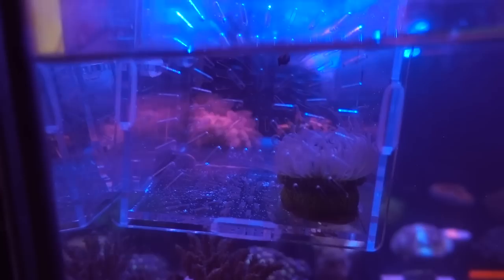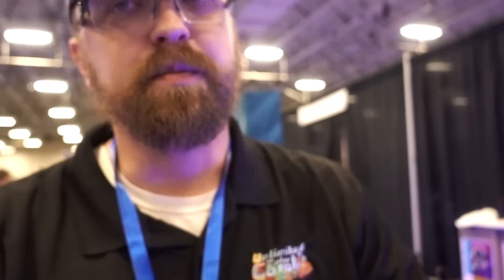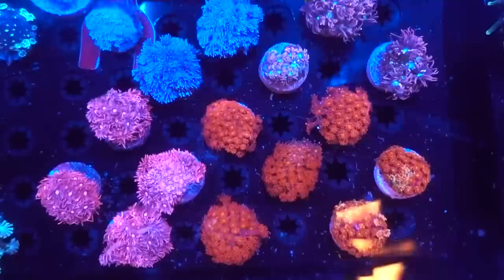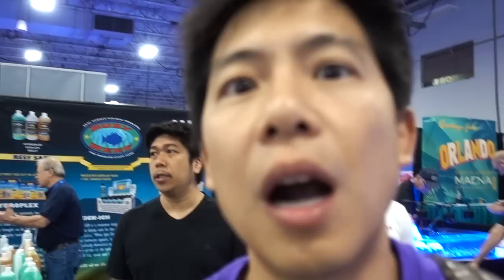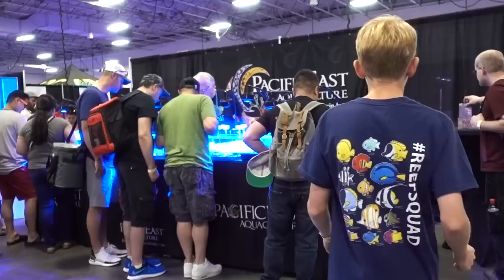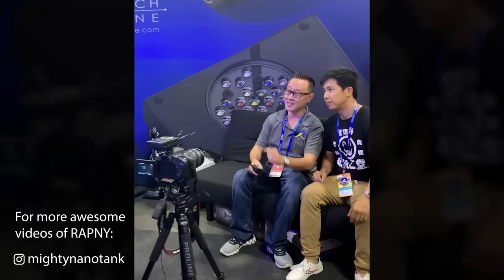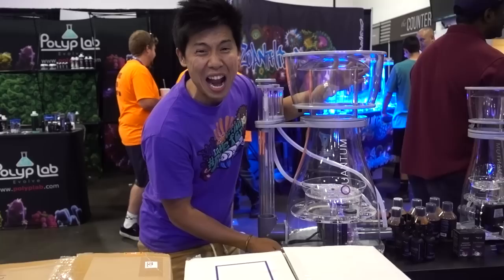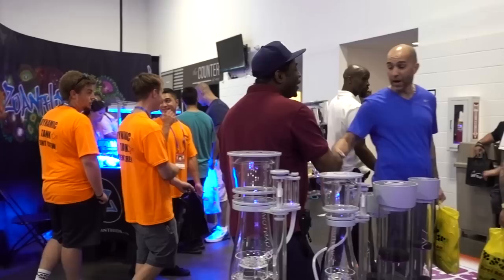$6,000 Coral, Fused Hammer/Goni?! (Reef-a-Palooza NY/NJ 2019)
Reef-a-Palooza is one of the largest saltwater aquarium show in the world. I am lucky enough to live semi-close to the New York / New Jersey show to make it out to the Reef-a-Palooza of New York 2019.

As always, huge amount of vendors selling their top corals, and a great number of equipment manufacturers also came out to demo their new products.